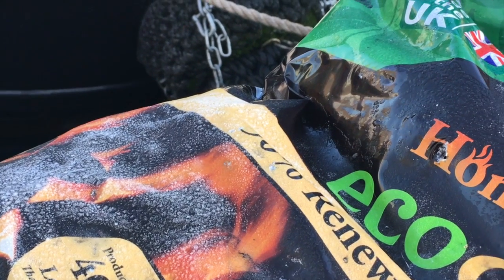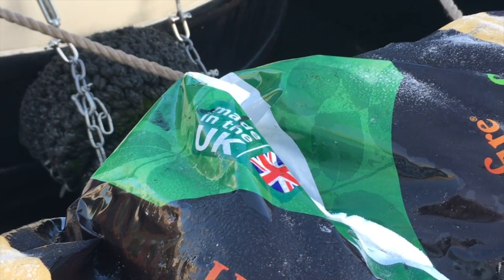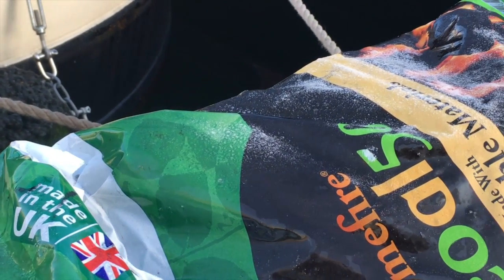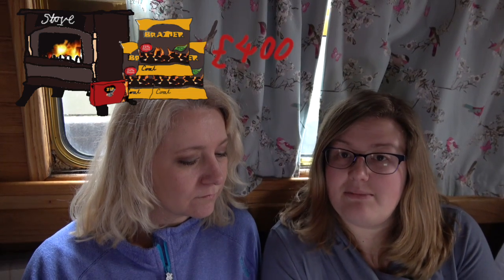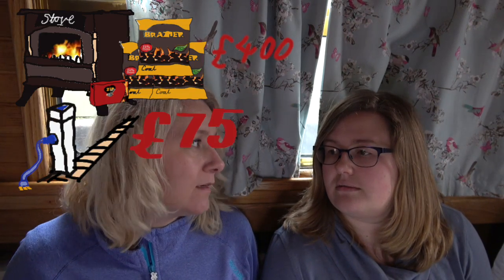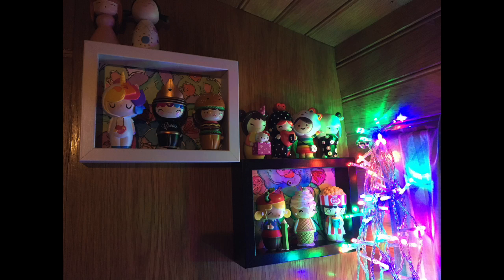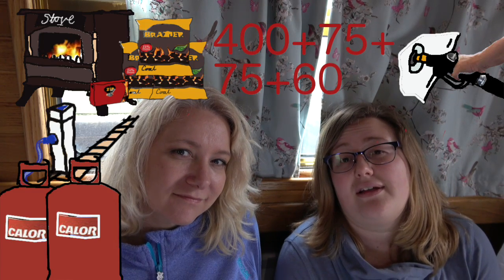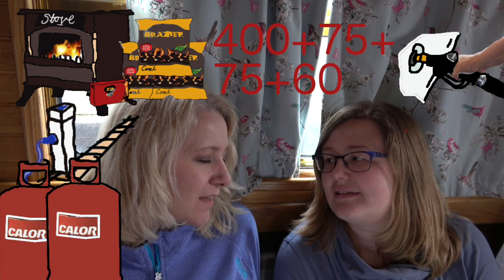What is the cost of living on a canal boat in winter | Narrowboat Experience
What is the cost of living on a narrowboat in winter? After several months of living on the canal we want to share with you the cost of heating our narrrowoboat. We talk about heating, electricity, diesel and gas.